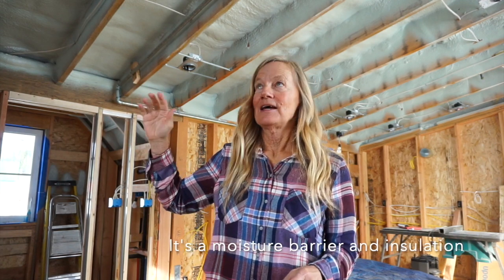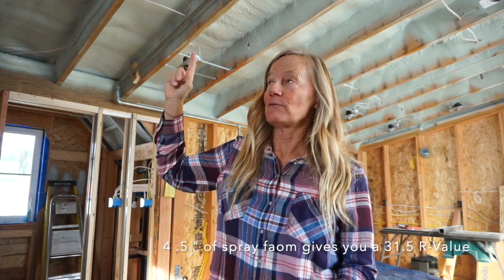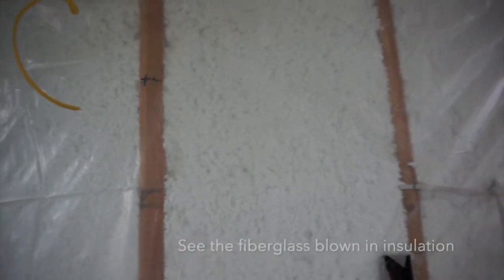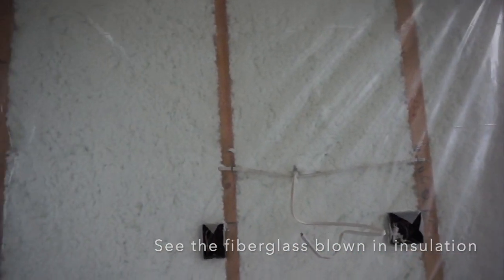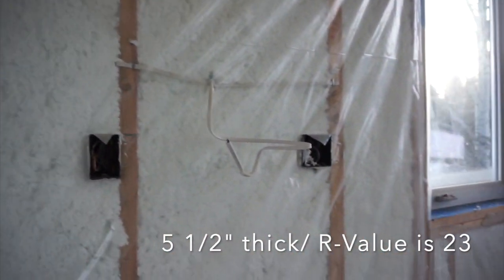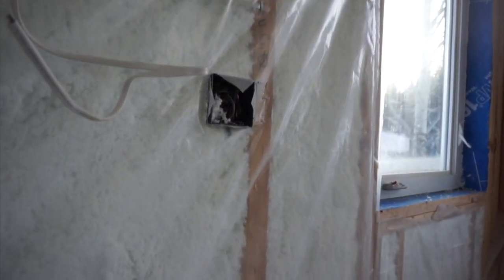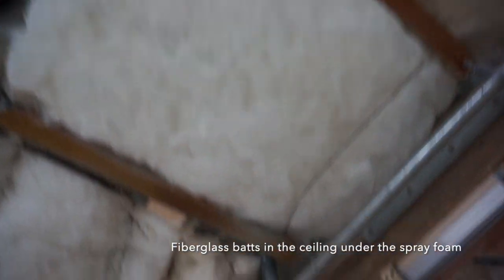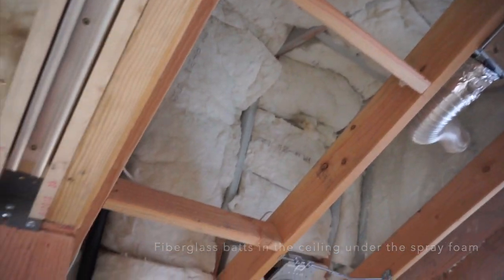Insulating a Tahoe/Truckee home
Insulating a Tahoe home is one of the most important steps of building it. We are just finishing building this building and I wanted to show you how we are insulating it. The building department has minimum requirements for insulation which in my opinion are to low. We don't really believe in insulating, we believe in over insulating. We like to over insulate because it will make the home more comfortable and it's much more environmentally friendly while keeping energy consumption low and energy costs at a minimum.
Most builders just use Batt insulation. We like to use a combination of insulation types to get the best value for the most efficient system.
We use the closed cell foam spray foam insulation in the ceiling with Batts underneath. Then in the wall cavities we used spray in fiberglass insulation. Watch the video to see how we did it.
You can also add insulation to an older home you own or are buying. I'm a realtor with Sotheby's International Realty in Truckee/Tahoe. BRE#01876474
I would love to help you buy or sell property in the Tahoe Truckee area.